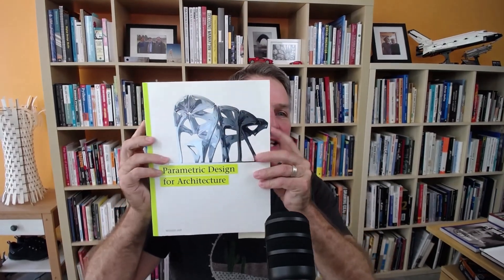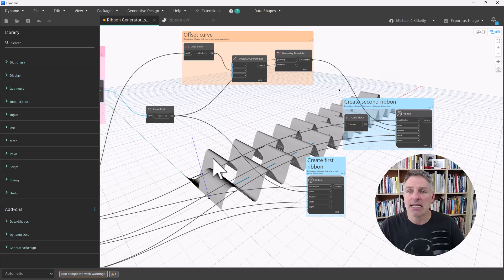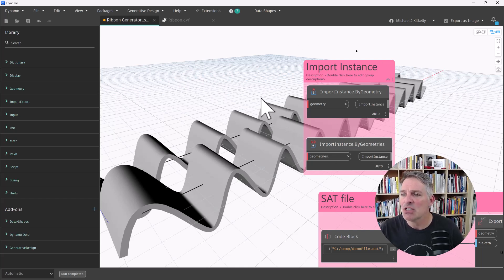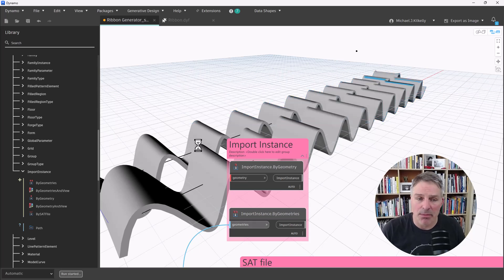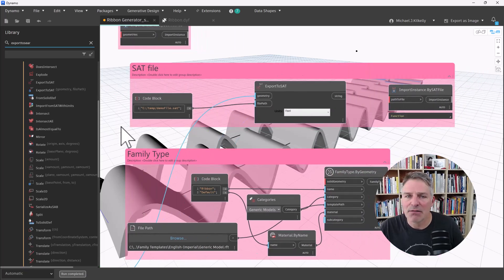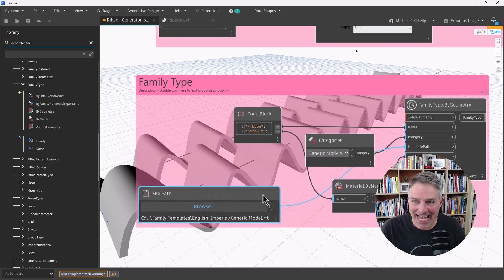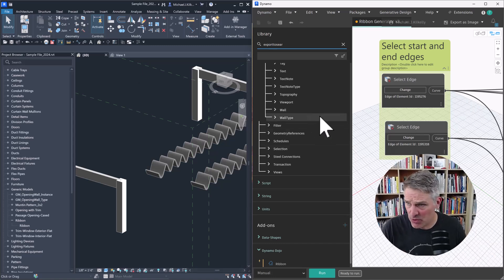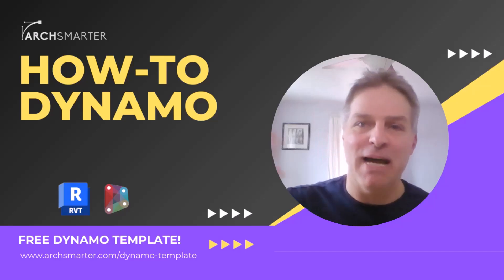4 Ways to Export Your Dynamo Geometry to Revit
In this video, I share with you four ways you can convert your Dynamo geometry into Revit elements. I've been doing some experimentation with Dynamo geometry based on the book, Parametric Design for Architecture by Wasim Jaby. The book contains many interesting examples of parametric design. However, all the code samples are for 3D Studio Max. I am not a 3D Studio expert by any stretch so I'm recreating these examples in Dynamo.

The example I'm currently working through is a parametric ribbon structure. Through some trial and error, I was able to create a parametric ribbon in Dynamo. However, I want to include the ribbon in my Revit model. In fact, I want to use it as a roof structure. This led me to the topic of this video, how to export your Dynamo geometry to Revit elements. Fortunately for us, there are four easy ways we can do it. Watch on to learn how!